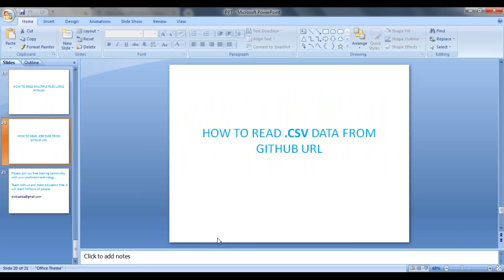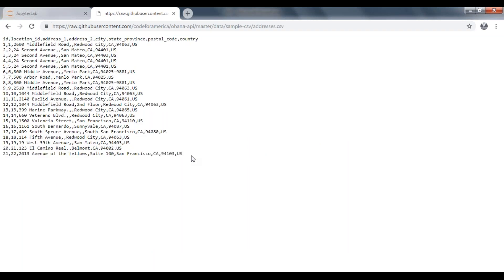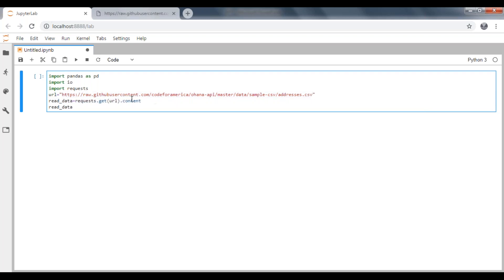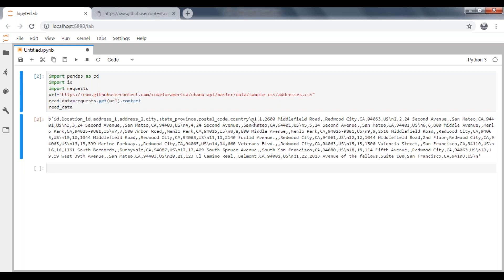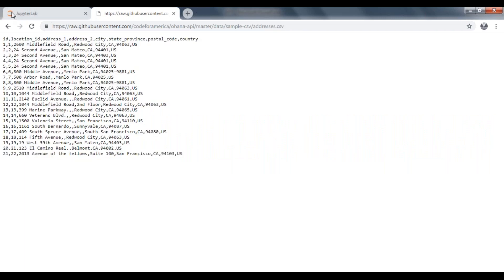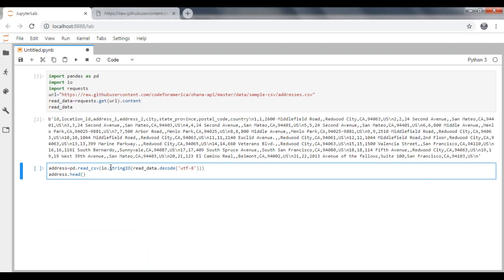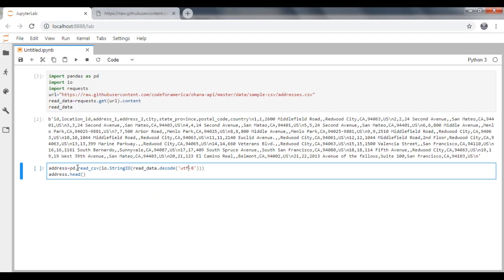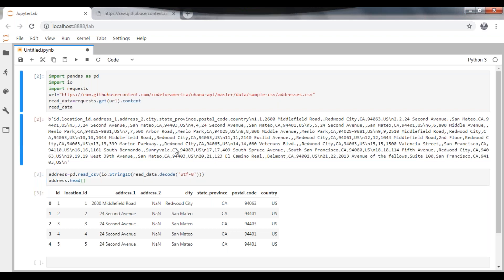HOW TO READ DATA FROM GITHUB URL USING PYTHON PACKAGES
How to read csv data from github URL USING PYTHON PACKAGES